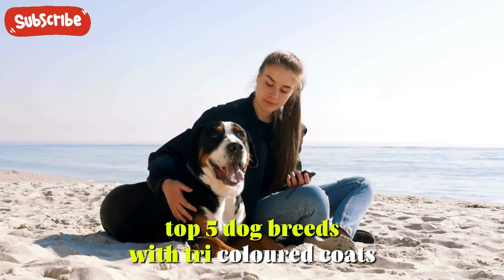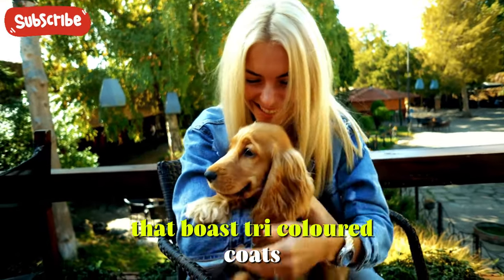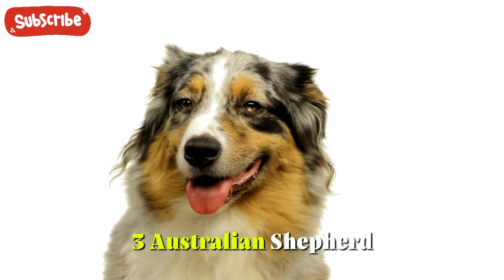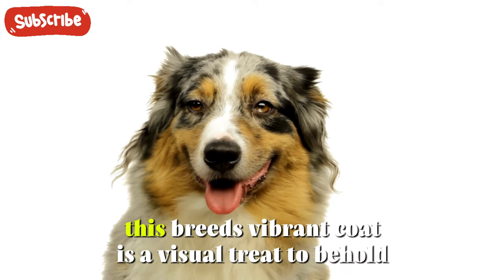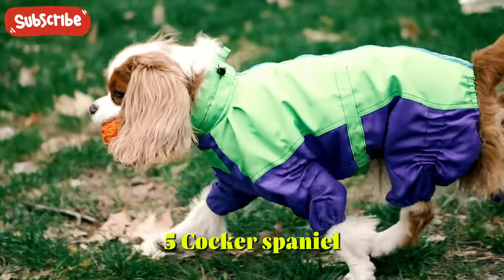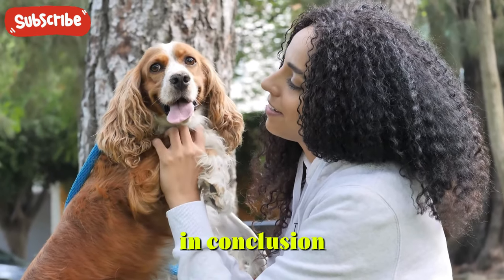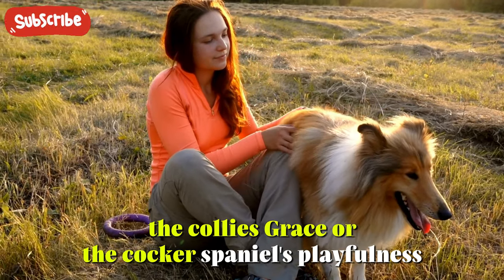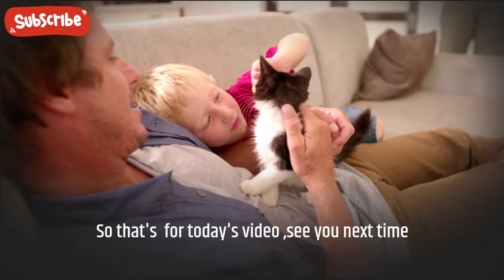Top 5 Dog Breeds with Tri-Colored Coats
Welcome to our ultimate guide where we unveil the top 5 dog breeds known for their stunning tri-colored coats! In this video, we'll dive into the unique characteristics and charm of each breed, highlighting their distinctive color patterns and personalities. From bold contrasts to subtle blends, these breeds showcase the beauty of diversity in canine coats. Join us as we embark on a colorful journey into the world of tri-colored canine companionship!

🐾 Welcome to Pet Talk - Your Ultimate Pet Companion! 🐾

At Pet Talk, we're on a mission to create a vibrant and knowledgeable community for all pet lovers out there! Whether you're a seasoned pet owner or just considering bringing a furry (or scaly) friend into your life, you're in the right place.

🎙️ What You Can Expect:

Informative Discussions: Dive into engaging conversations about various aspects of pet care, behavior, and well-being.
Expert Insights: Get tips and advice from experienced professionals in the veterinary and pet care fields.
Heartwarming Stories: Share in the joy and challenges of pet ownership through heartwarming stories from our community and beyond.
Q&A Sessions: Have burning questions about your pets? Join our Q&A sessions and let's find the answers together!
🐶🐱🐦 From dogs and cats to birds and beyond, Pet Talk covers it all! 🐍🐢🐠

Join us on this exciting journey of learning, sharing, and celebrating the incredible bond between humans and their beloved pets. Let's embark on a Pet Talk adventure together!

"This video and I do not claim any right over any of the graphics, images, or songs used in this video.

When making this sharing, our purpose is NOT to steal other people's videos but to share those quality funny pet videos with others.

The owner shared one of our videos and allowed for use or purchase. For some videos, we have not contacted the owner. We will remove the clip, or video, or come to an agreement. Thank you.

Original video by:

Inspire by :